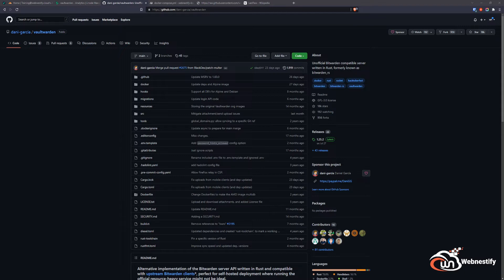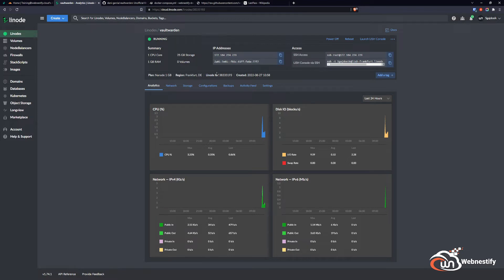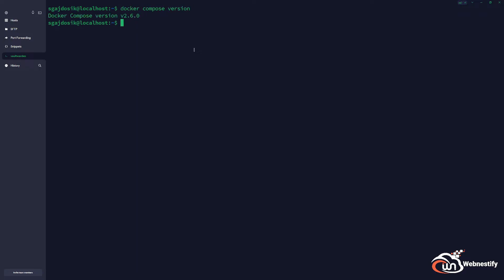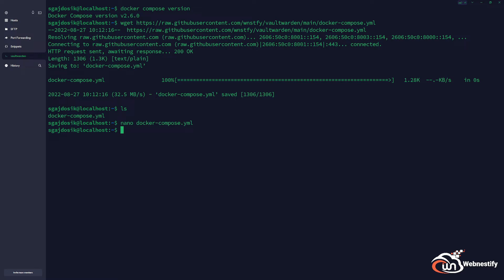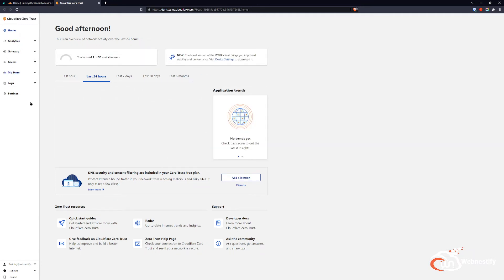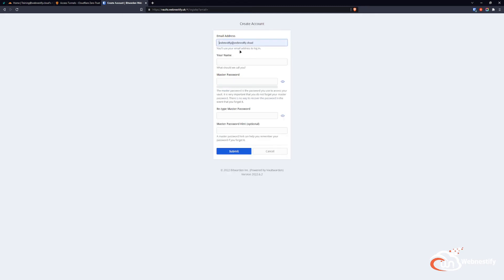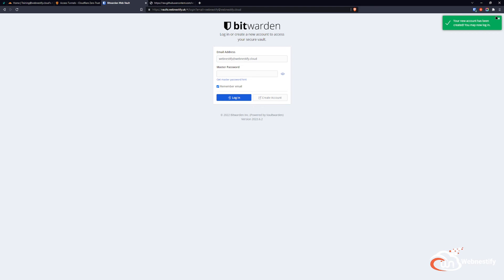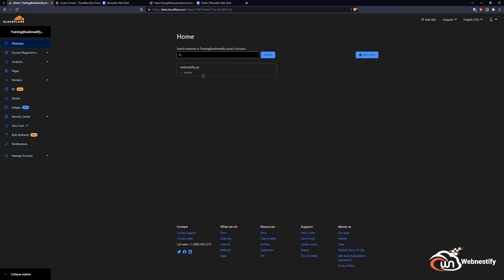Vaultwarden (Bitwarden) Self Hosted guide.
Just a basic walkthrough of setting up Vaultwarden instance.